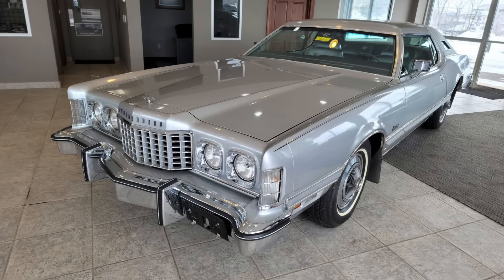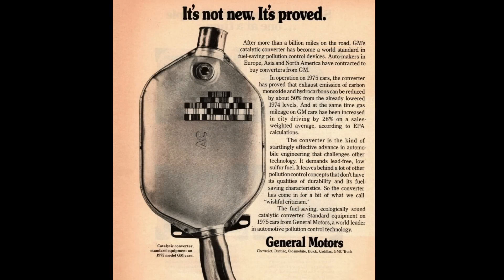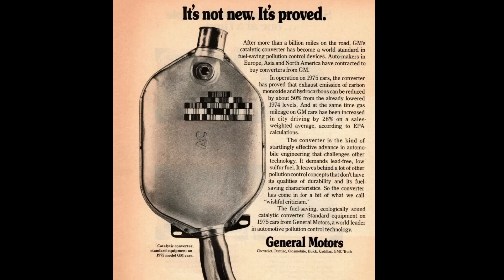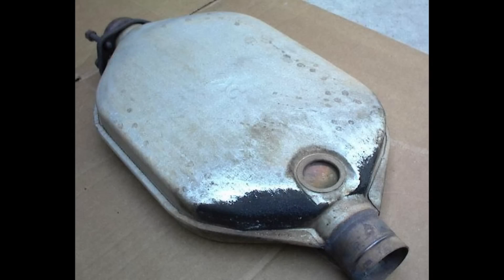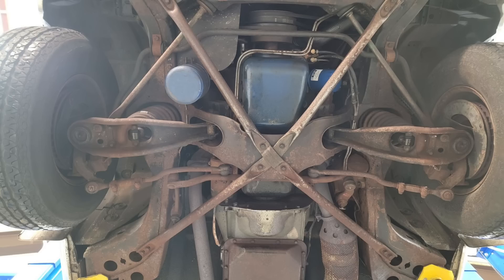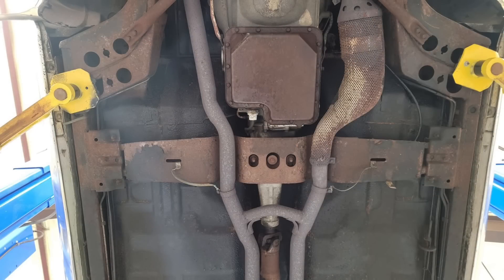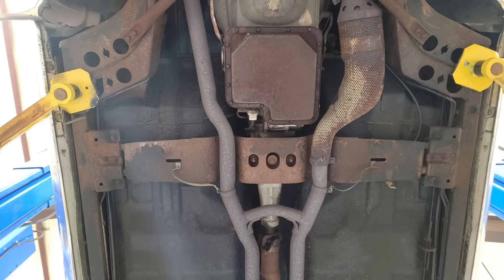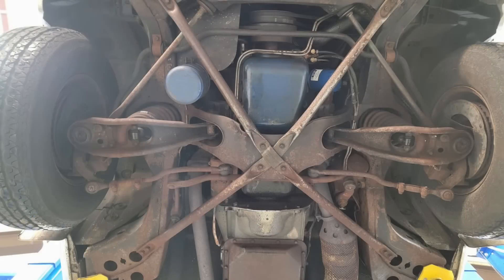Strangest Car Inventions: Ford Invents A Bizarre Way to Meet 1970s Emissions Standards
Learn more about this strange strategy employed on 1975 Ford Thunderbirds and Mark IVs to control emissions.